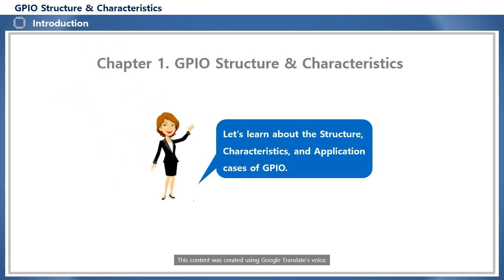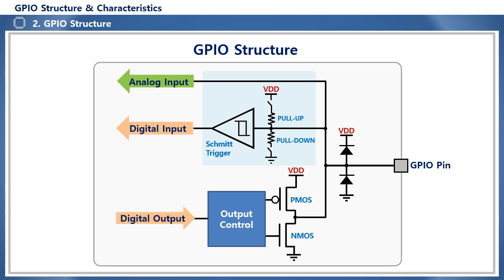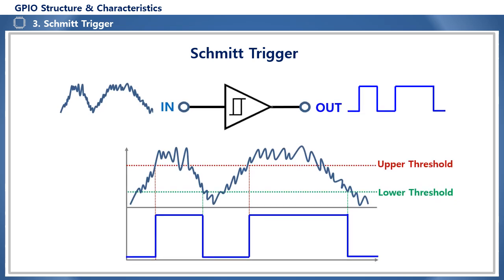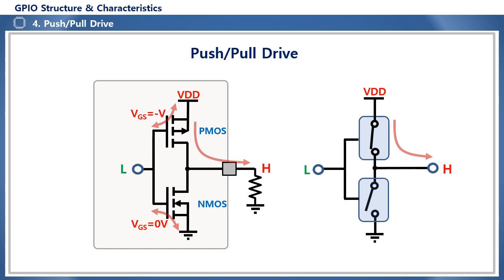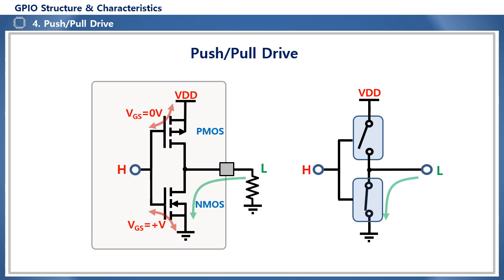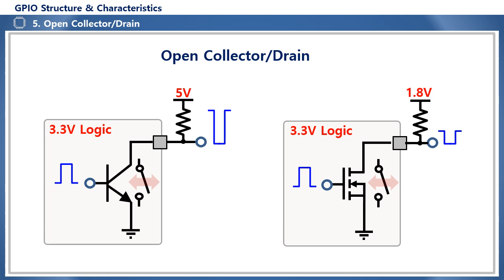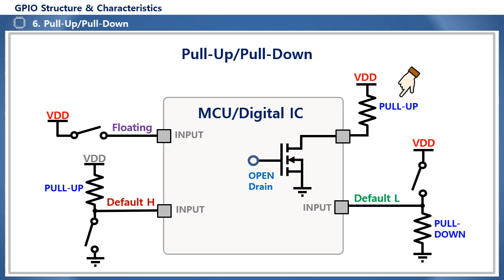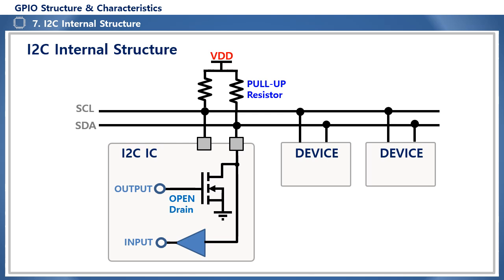GPIO Structure & Characteristics EN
1. What is GPIO?
2. GPIO Structure
3. Schmitt Trigger
4. Push/Pull Drive
5. Open Collector/Drain
6. Pull-Up/Pull-Down
7. I2C Internal Structure